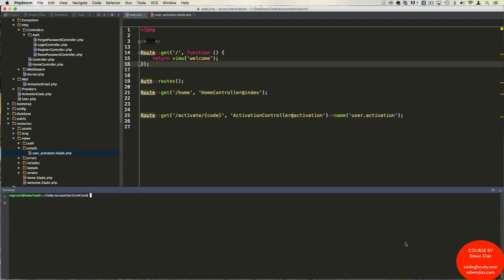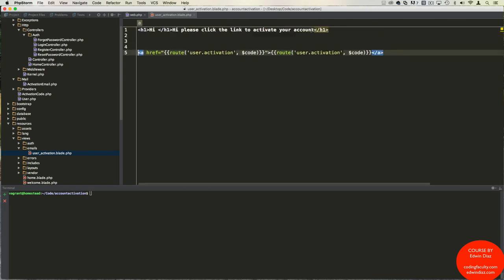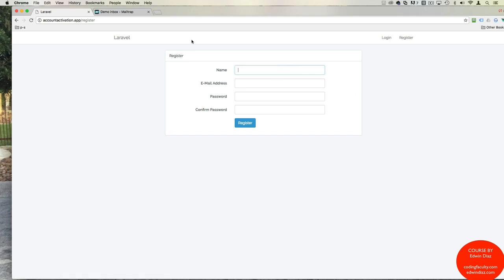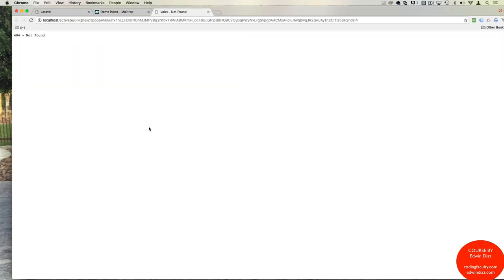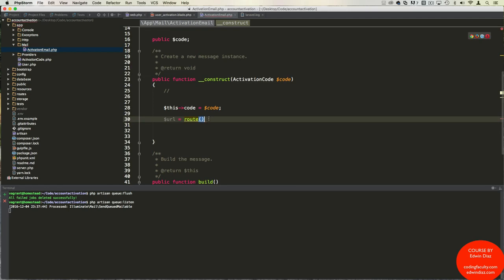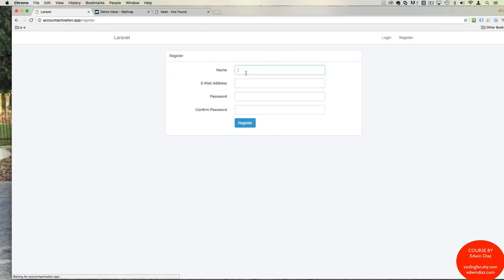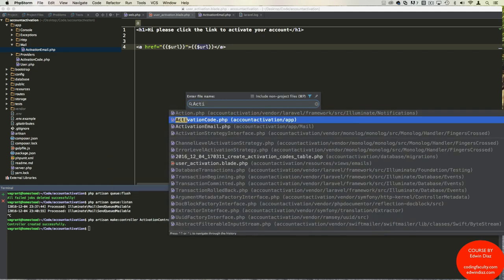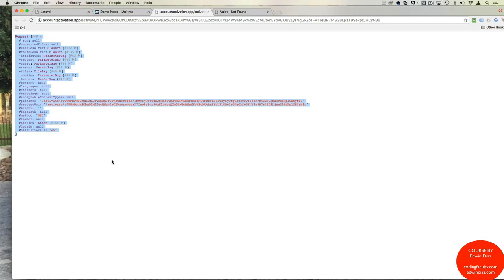Part-12 Creating the controllers and routes